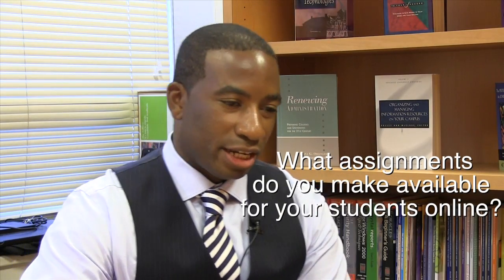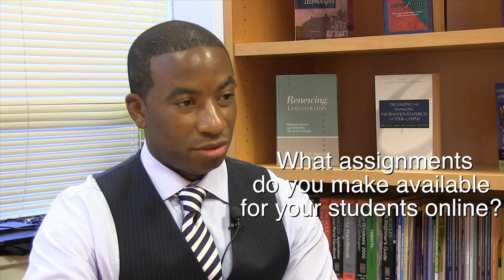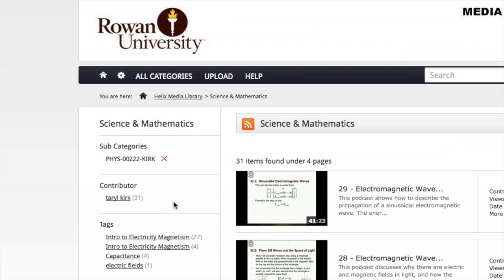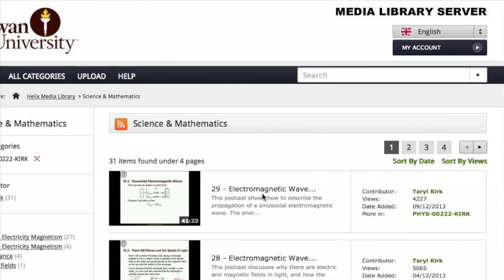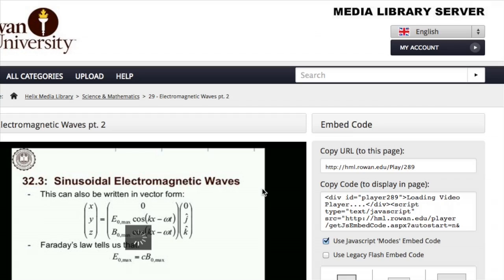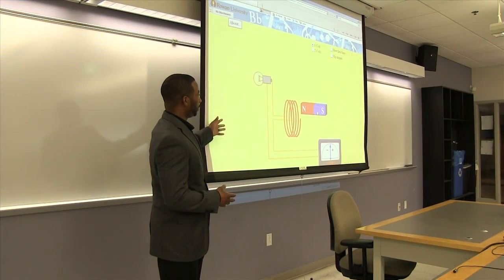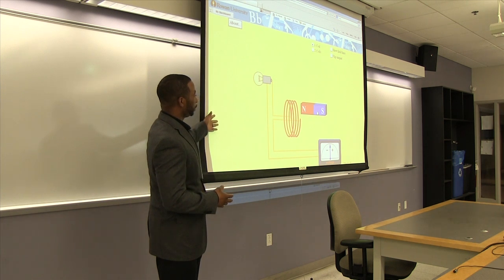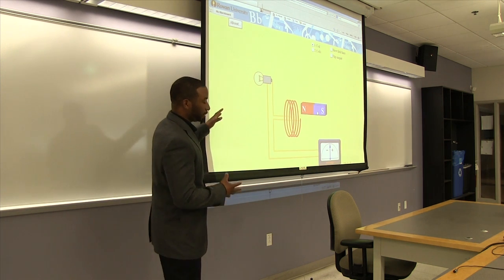Dr. Taryl Kirk on Flipping the Classroom (2014-08-04)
This is an interview with Dr. Taryl Kirk, a assistant professor of Physics at Rowan University, who discusses his experience with flippinfg the classroom.